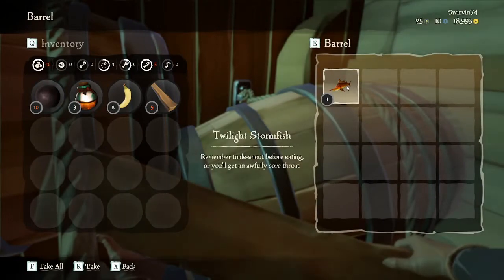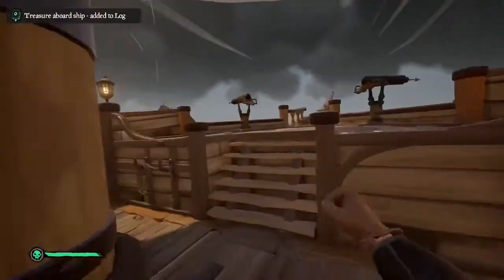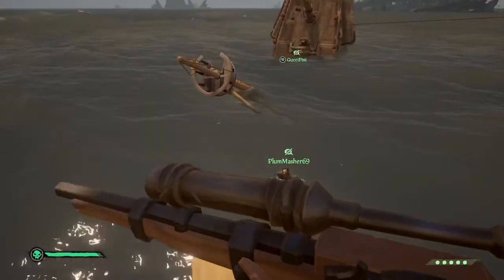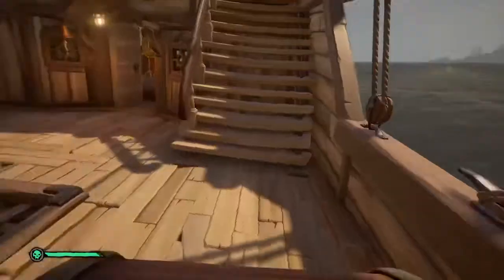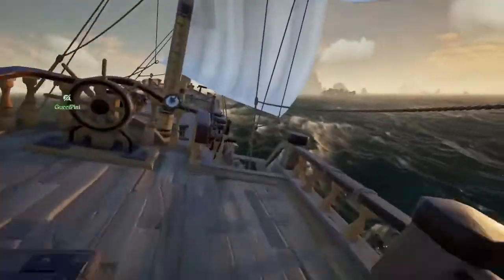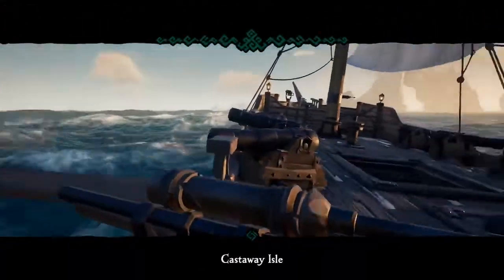Navigating the Sea of Docks! HARPOONS ARE YOUR FRIEND AND ENEMY....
We are on day two of learning the seaofthieves and are having a blast. WE get stuck, rewarded, and destroyed!

More seaofthievesseason2 content to come with cleaner edits! This was just too fun.